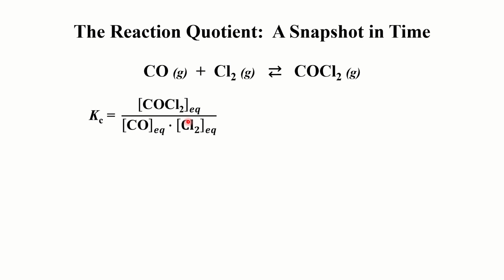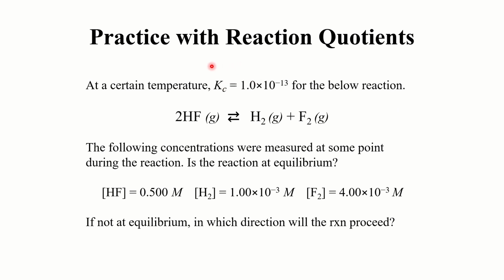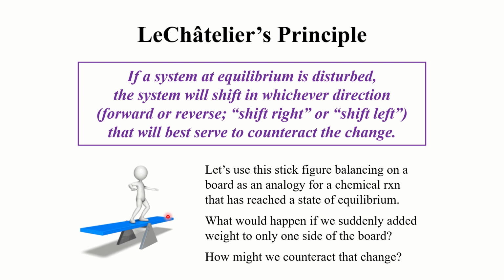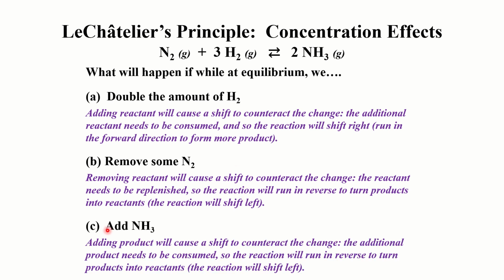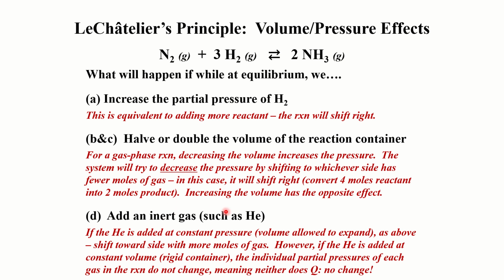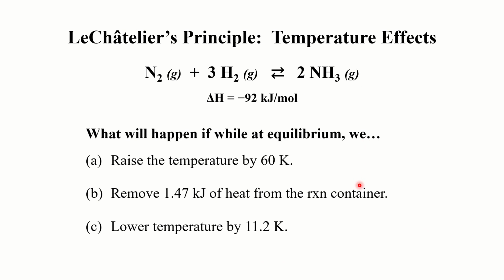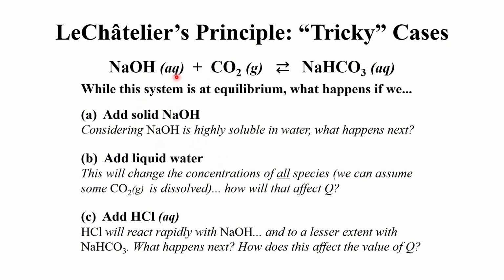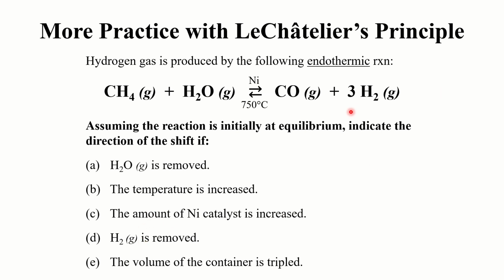General Chemistry 2 - Equilibrium, LeChâtelier’s Principle (Lecture 12)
CHM 152 Lecture 12 - Equilibrium, LeChâtelier’s Principle